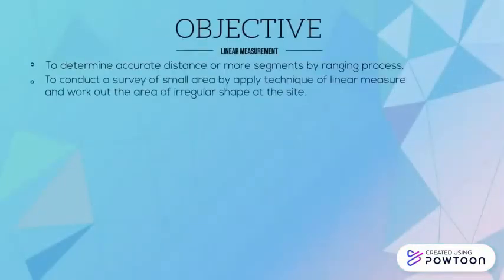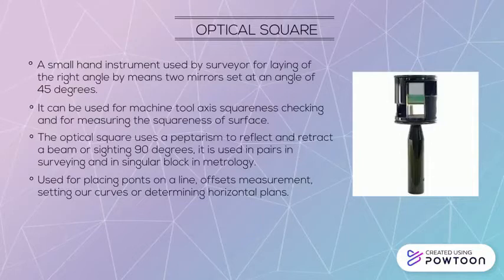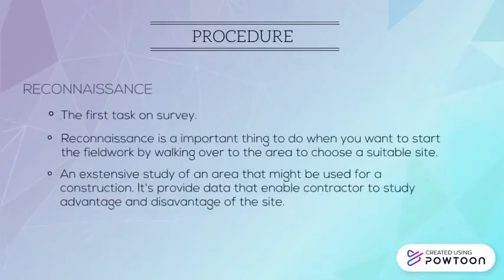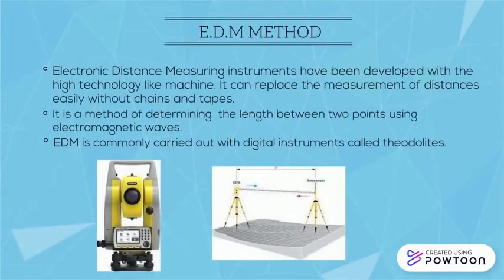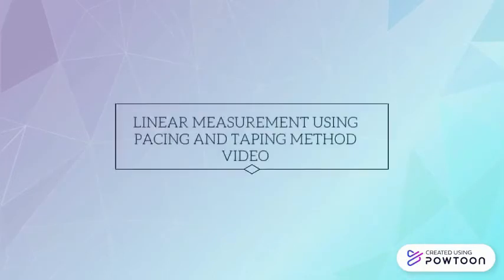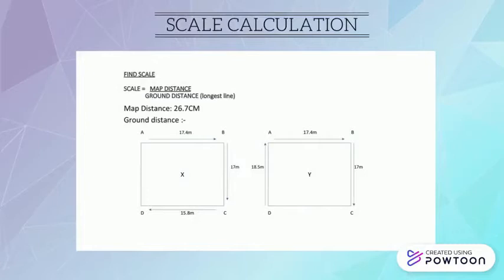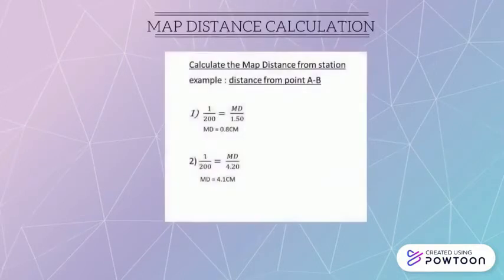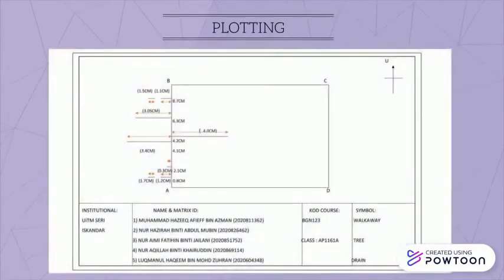LINEAR MEASUREMENTS (Group 2/BGN123)